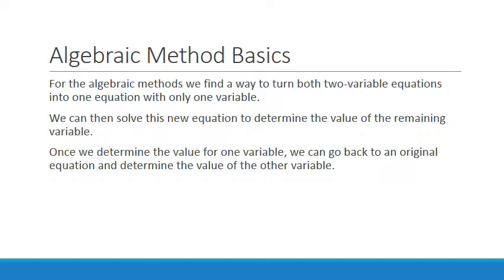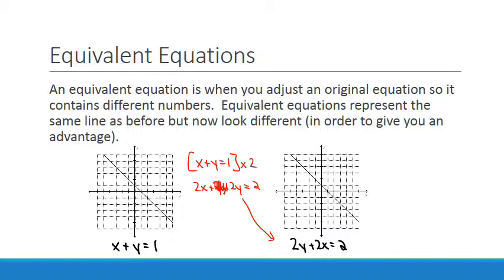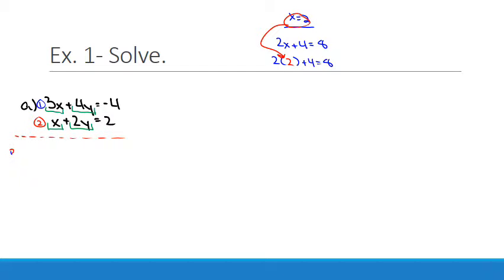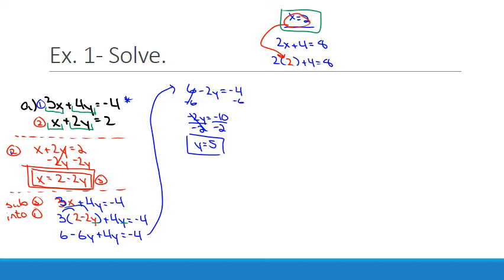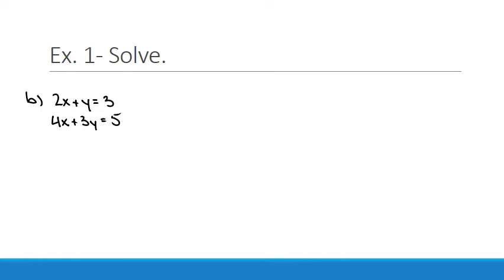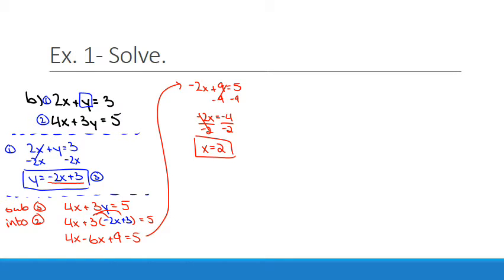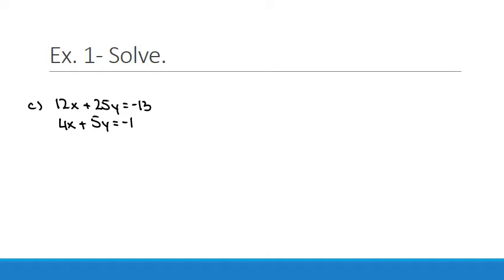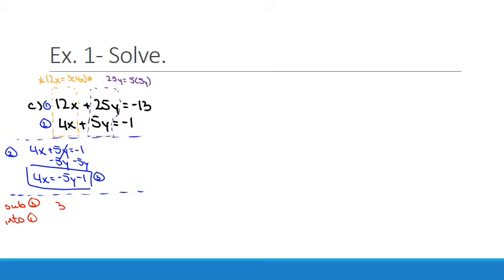Solving Linear Systems Using the Substitution Method Part 1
In this video I demonstrate how to use the substitution method to solve linear systems.  This is a long topic so I have broke the lesson into two parts.